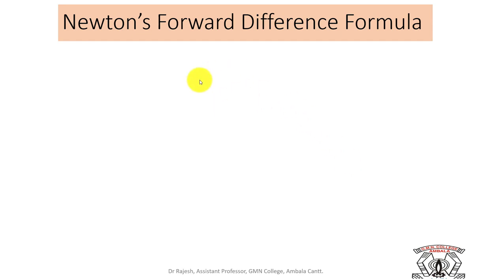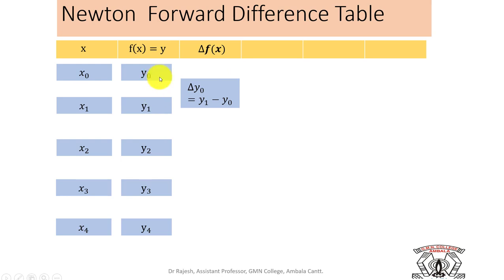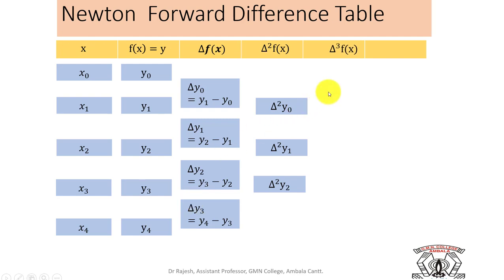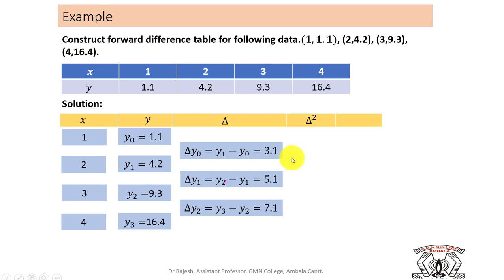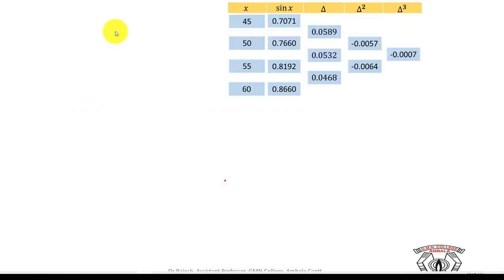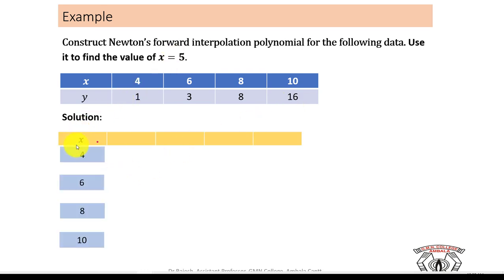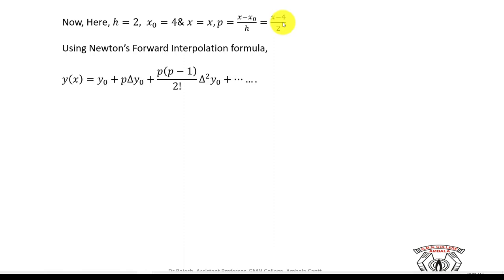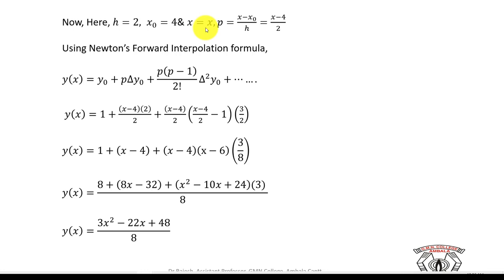Numerical video 4